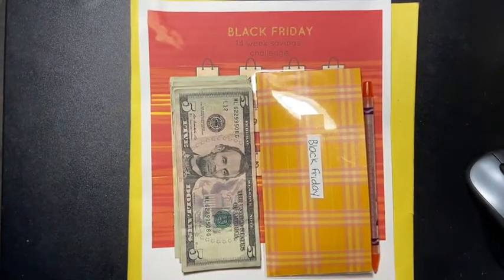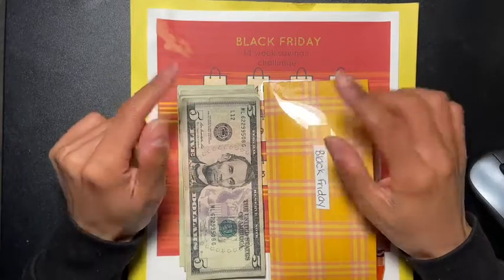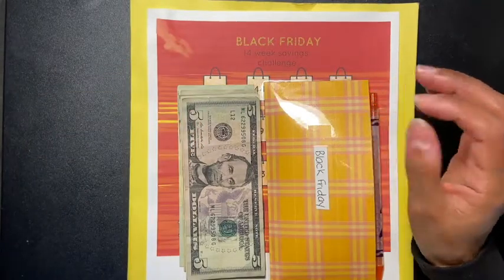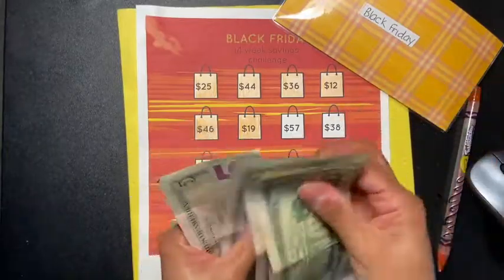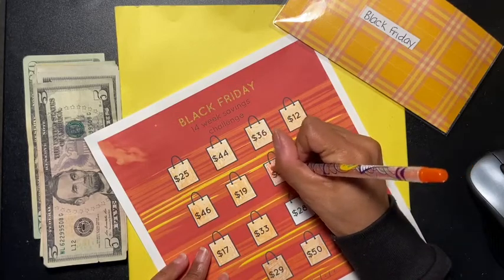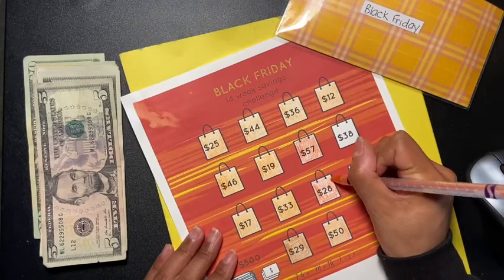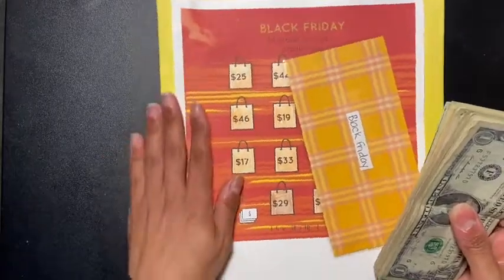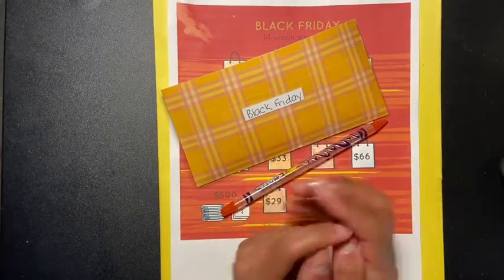Black Friday 14 Week Challenge | Saving: $500 | Budgeting | Savings Challenge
Hi Friends!!

I appreciate it!! Always know you can start a challenge when ever you want at anytime.

Sabrina